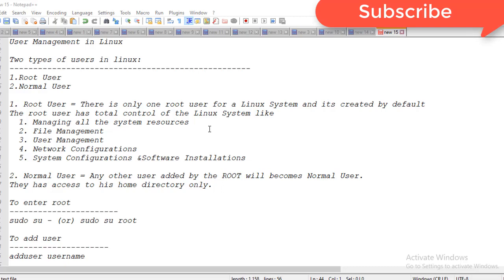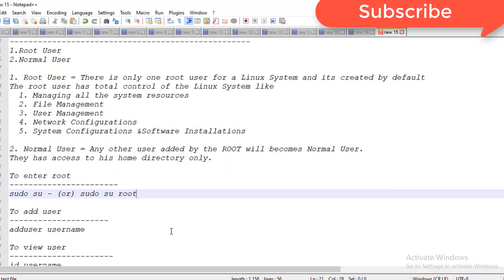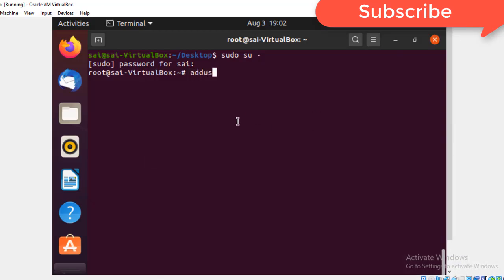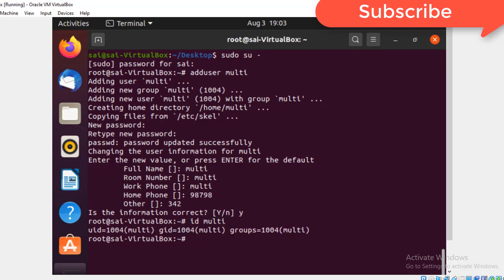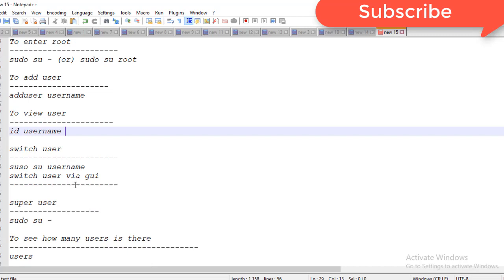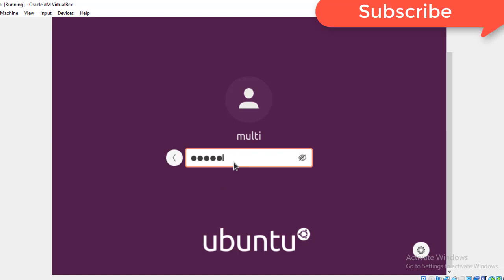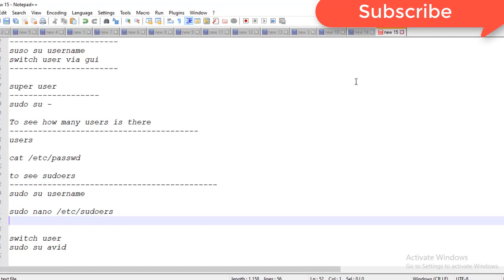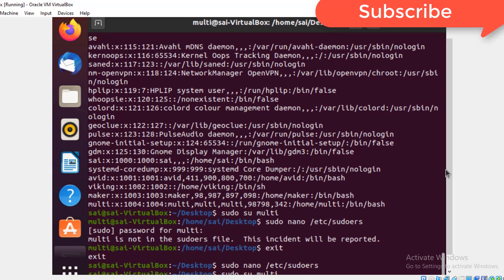Linux User Management Commands 2020|how to create user in Linux|switch user|add user|view user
User Management in Linux

Two types of users in linux:
1.Root User
2.Normal User

After watching this video ,I hope  You get some knowledge about this

Iam not the owner of this images,video ,music ,all are belongs to respected their owners